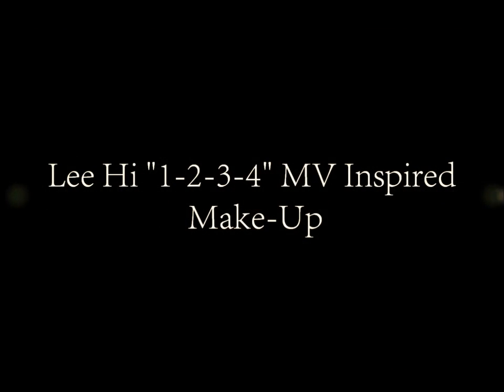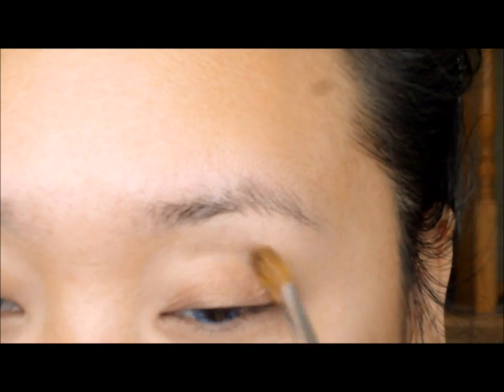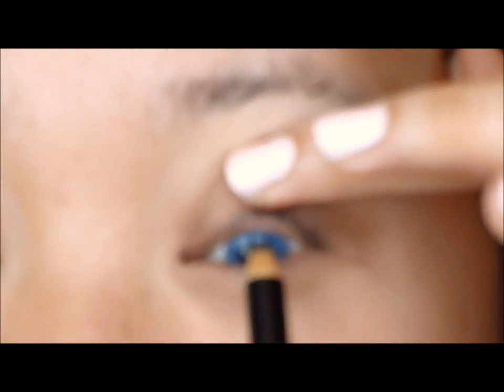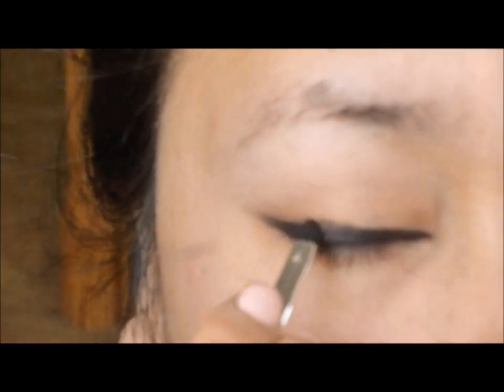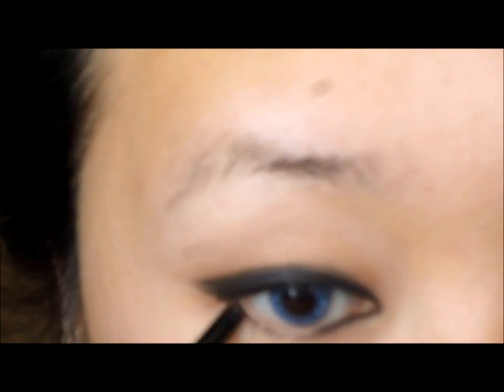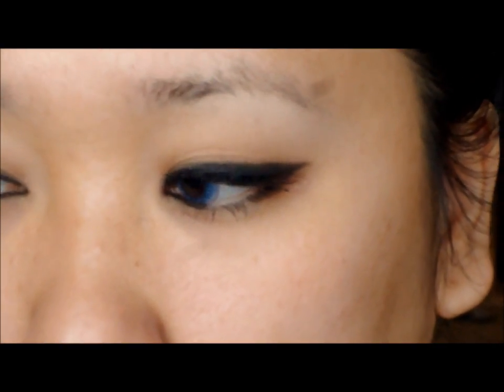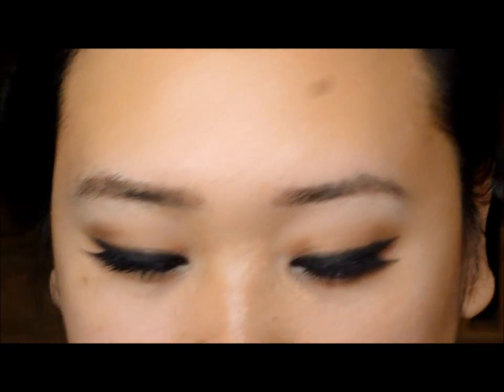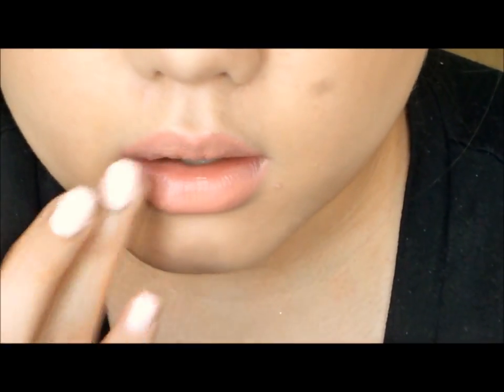Lee Hi "1, 2, 3, 4" Music Video Make-Up Tutorial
** SORRY for the blurriness and weird video quality. I plan on buying a different camera soon so for now, please bare with me. THANKS! XOXO **

Here's my first kpop inspired make-up tutorial! If you'd like to see more kpop inspired make-up tutorials, please let me know! Any other requests are welcomed as well!

Contact Lens: EOS Adult "Blue" circle lens
Eye Lashes: Forever21 "dramatic"
Foundation: Covergirl Stay Fabulous
Blush: Her's Solution Cosmetics "Peach Tree"